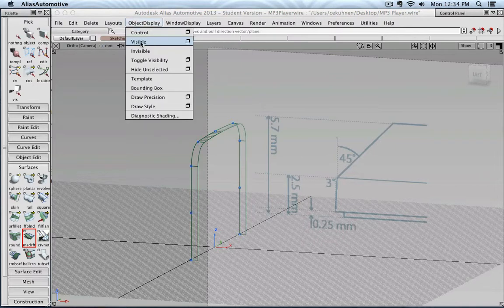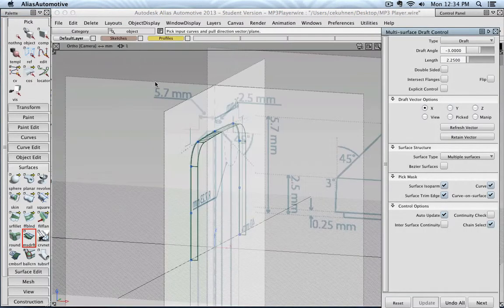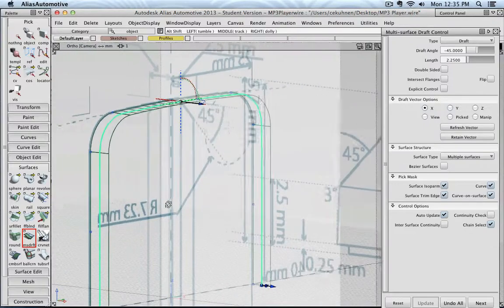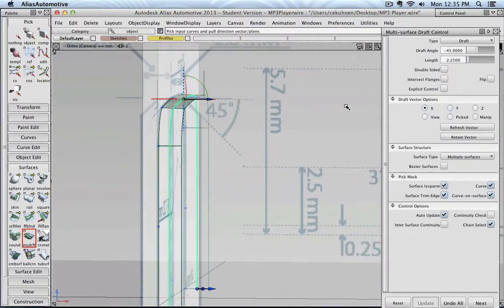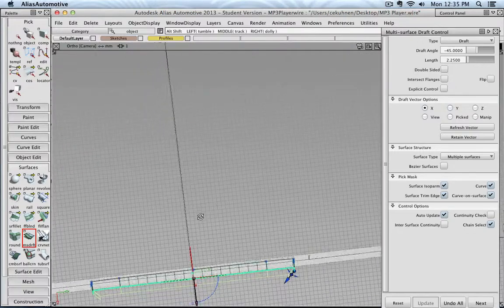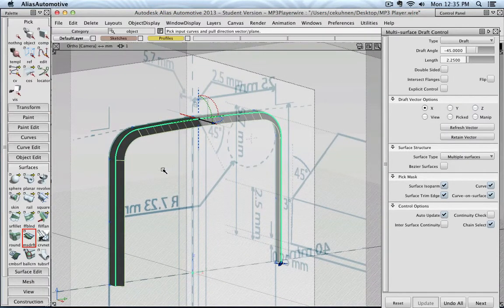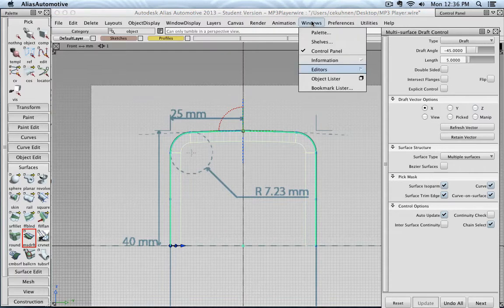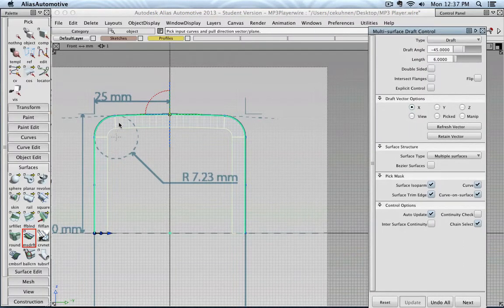11 Create chamfer surface